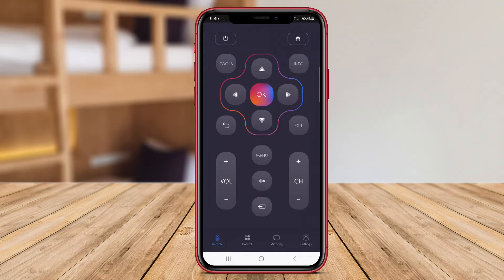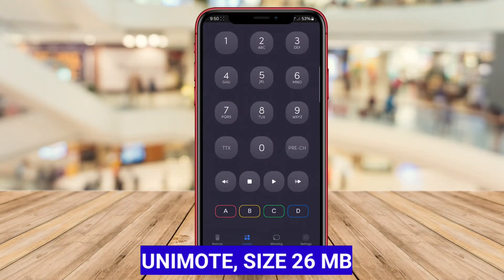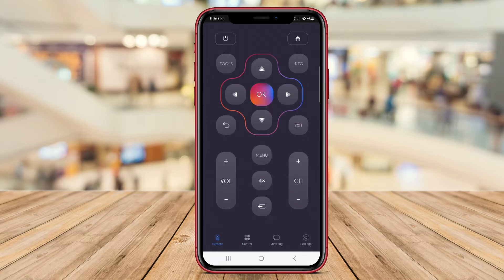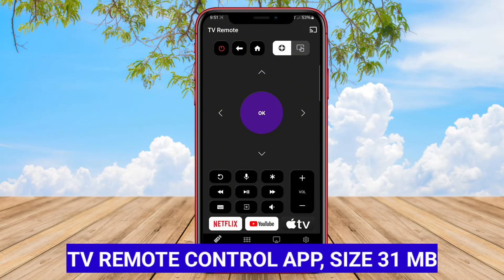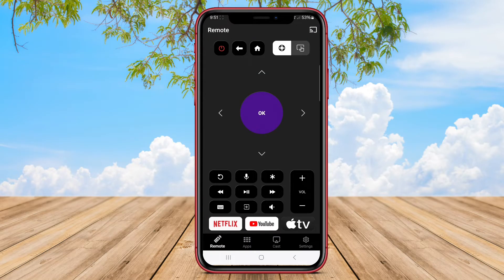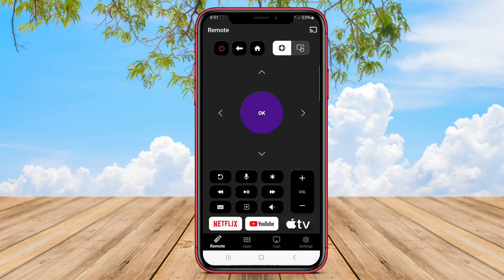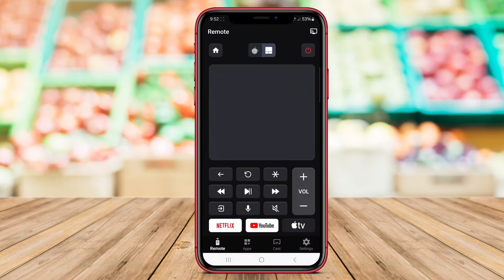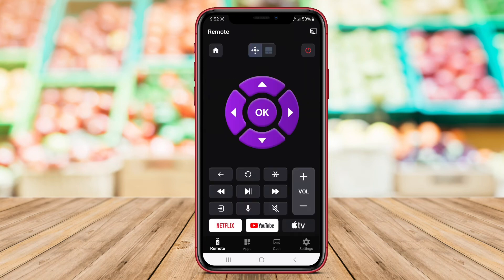3 Best Universal Remote Control Apps For Android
Universal Remote Control Apps for are applications that allow to various electronic devices such as, set-top boxes DVD players, and systems using their Android smartphones tablets. These apps use infrared technology or-Fi to communicate with the and provide a centralized control interface on the Android device. Users can easily between different devices and their functions without the need separate remote controls for device. This can especially convenient for managing multiple in a home entertainment.

LIST UNIVERSAL REMOTE CONTROL APP :

Unimote

TV Remote Control App

TV Remote Control Pro

That's the 3 best universal remote control apps for Android that we can recommend to you.